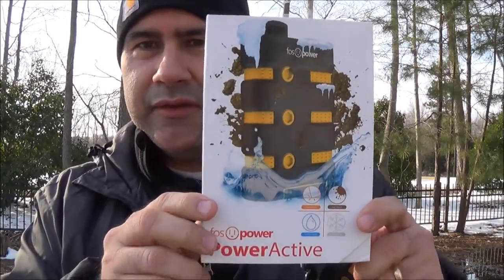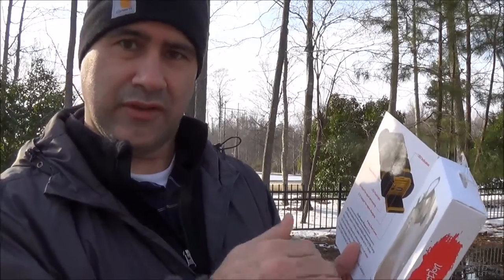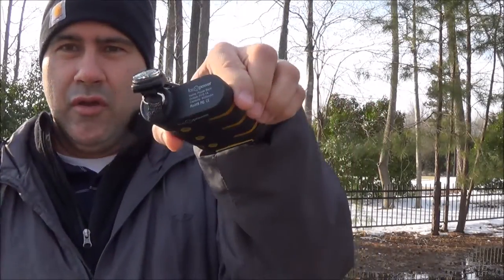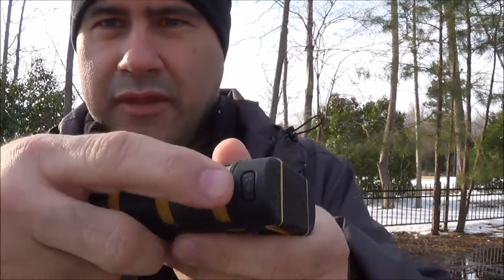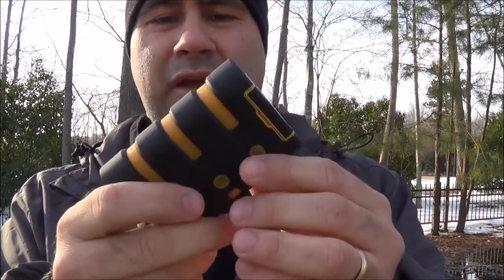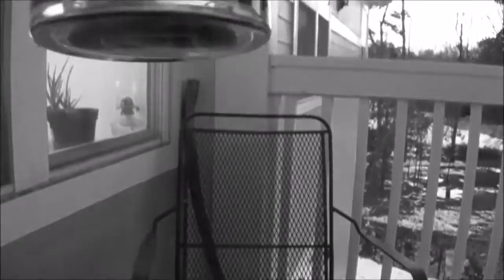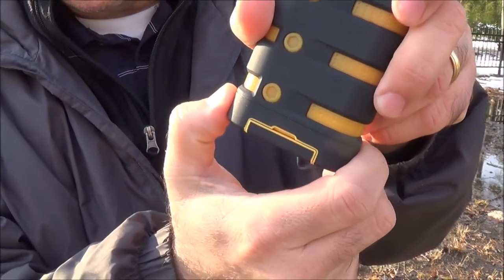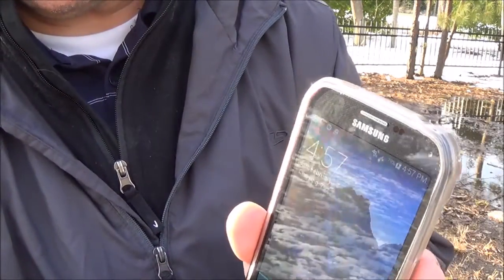FosPower Waterproof Battery Bank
In this video I review the FosPower Waterproof Battery Bank. This unit is Snow Proof, Dirt Proof, Shock Proof, and Water Proof in up to 3 feet of water for up to 30 minutes!

Description:

- Rugged high capacity power bank that is perfect for smartphones, tablets and portable electronic devices.

- Tough and sturdy: Designed to be snow proof, dirt proof, drop proof, and water proof.

- Built-in short circuit, over-charge and over-heat protection allows for a safe, fast and reliable charge.

- Never get lost: Comes with an LED flashlight, compass, and a carabiner.

- IP67 certified: dust and water resistance for up to 3ft/1m for 30 minutes.

The FosPower Waterproof Battery Bank is available in the NC Prepper Store. Your purchase goes towards support of the channel, and helping to get more products to review.